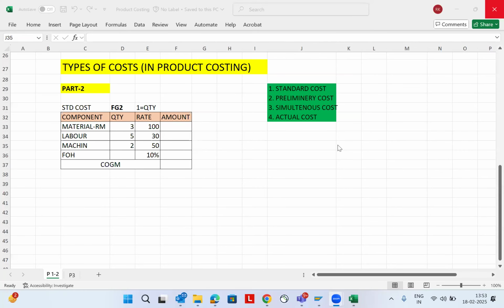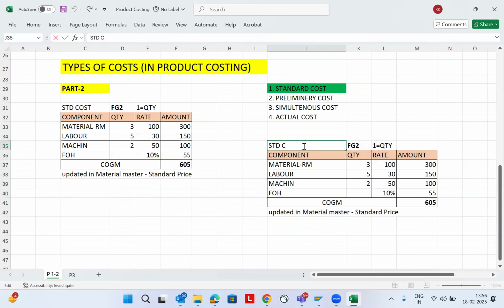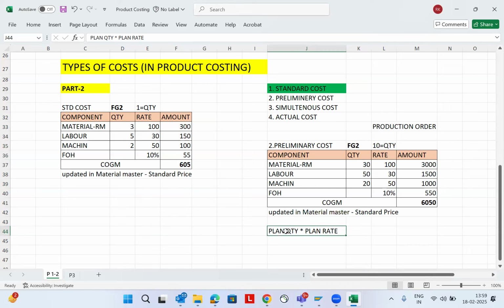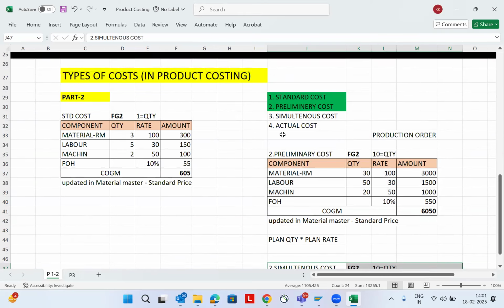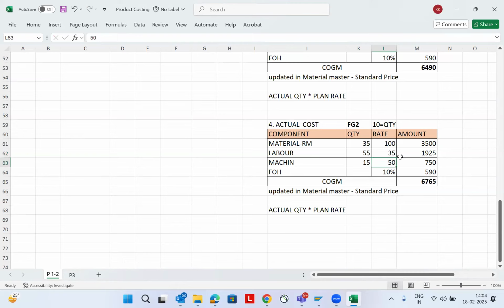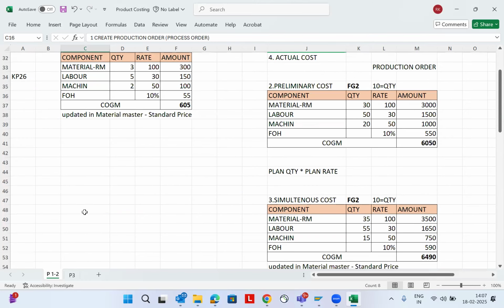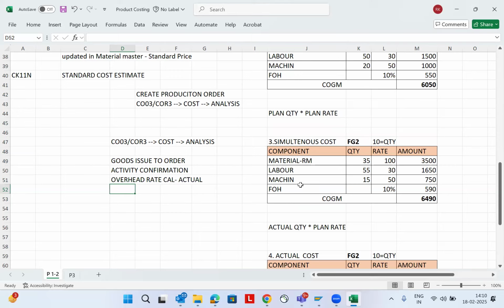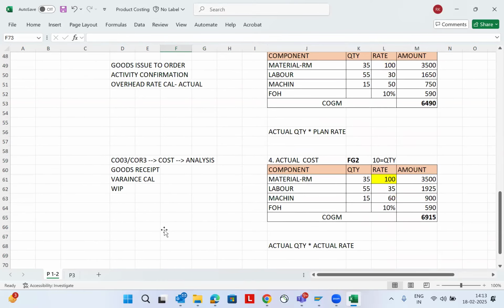Types of Costs in S/4HANA Product Costing 💰 | SAP FICO/MM/PP Must-Know Concepts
📊 Understanding Cost Types in S/4HANA Product Costing is essential for every SAP Consultant and Business Analyst.

In this focused session, we’ll break down the different types of costs involved in the S/4HANA Product Costing Process and explain how they impact standard cost estimation and profitability analysis.

📌 In This Video, You'll Learn:

What is Product Costing in S/4HANA?

Direct Costs vs Indirect Costs

Fixed vs Variable Costs

Cost Components: Material, Labor, Overhead

How cost types are captured in S/4HANA

Where and how these costs appear during the cost estimate run

🎯 Whether you're an SAP FICO, MM, or PP consultant—or someone preparing for interviews—this video will give you deep clarity on cost structures and cost flows in S/4HANA.

👨‍🏫 Instructor: Manoj Pandey, SAP Practice Head @ Digivibrant Tech Solutions | Founder @ ezyLern